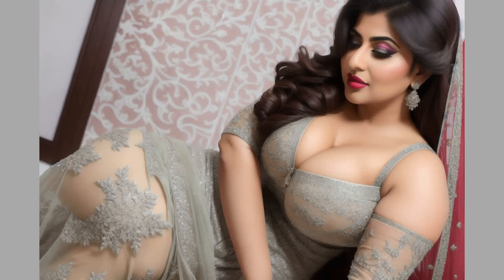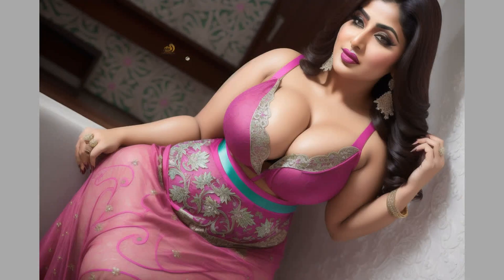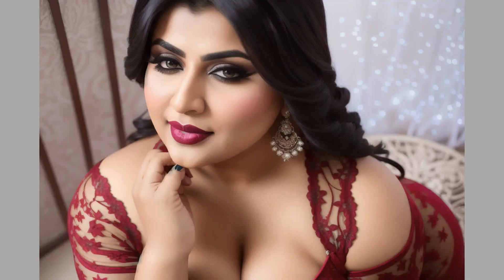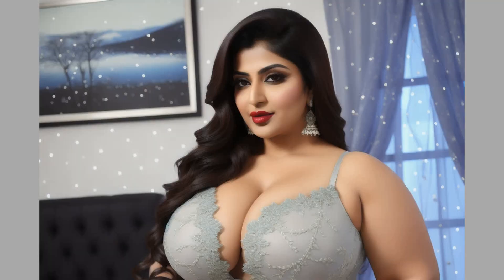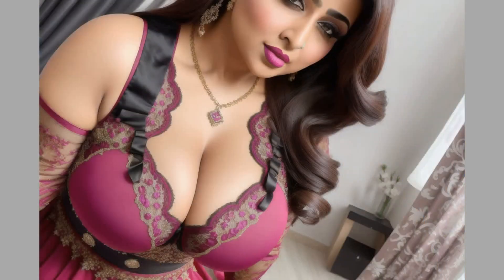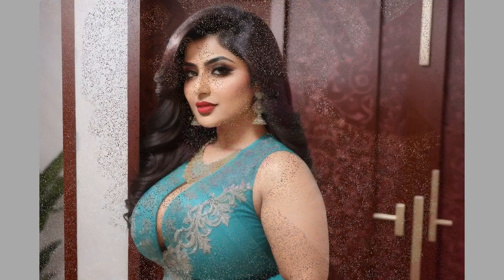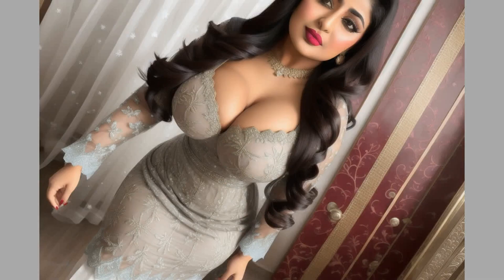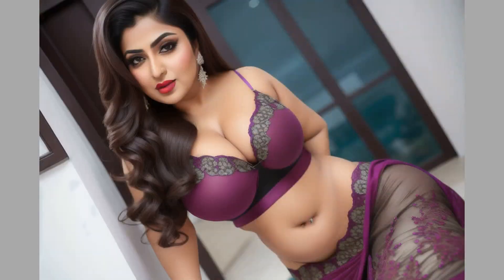AI-Generated Pakistani Fashion Model | Mesmerizing Styles and Beauty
Discover the beauty of Pakistani fashion through the captivating art of AI-generated models! In this video, Fashion Voyage brings you an animated showcase of elegance, featuring stunning Pakistani attire and accessories. Our AI models embody both traditional and contemporary styles, highlighting the charm and heritage of Pakistani culture. With smooth transitions, engaging animations, and rich background music, experience the future of fashion with a touch of AI creativity.

creation process:
1. we use state of the art Gen AI software to generate the Initial Art work ensuring Green AI as much as possible. We are big advocates of Green AI and Responsible AI.
2. Next the generated Art is reviewed and only high-quality, community friendly, visually appealing art work is selected.
3. Later these pieces of art are subjected to several rounds of image enhancements to ensure visually appealing, stunning images.
4. These images are then used in the video creation. We use Youtube Audio Libray for music.
5. Inspring stories and narration add extra value to the final video.

Copy Right :
These AI-generated artworks are the product of creativity and effort. Respect the copyright and enjoy the show!